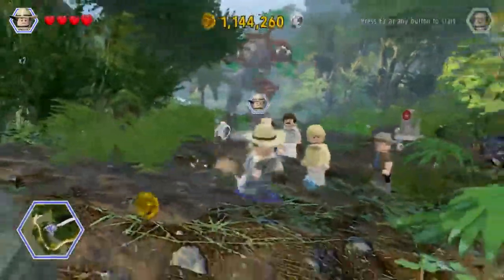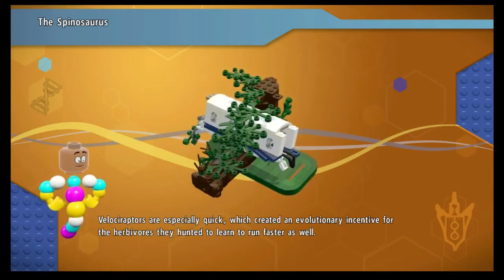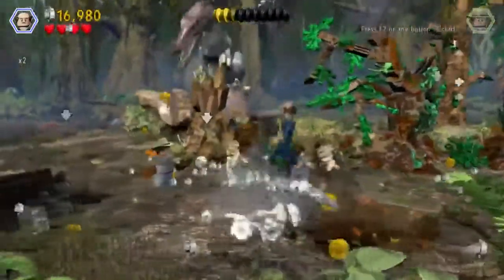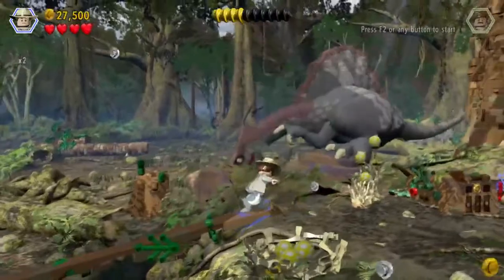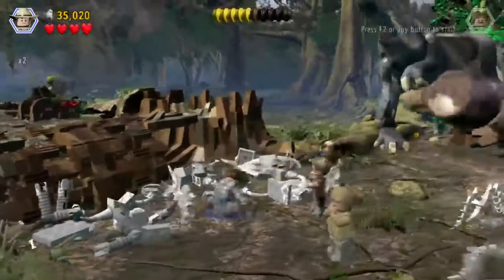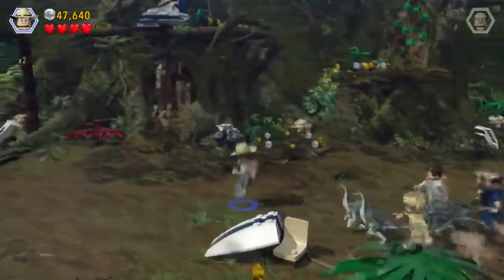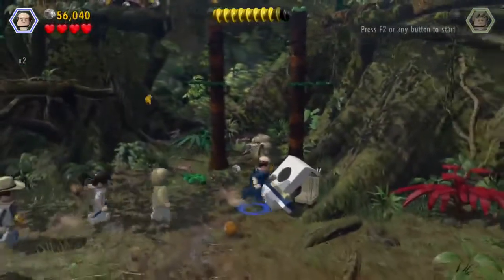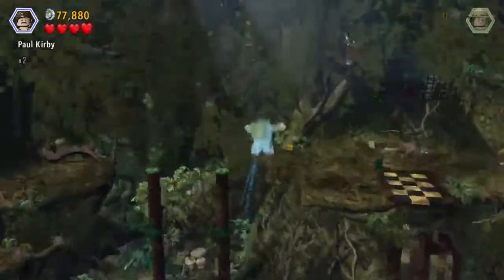LEGO: Jurassic World [19] Jurassic Park 3 (Part 2/6) w/YourGibs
LEGO: Jurassic World - Jurassic Park III let's play walkthrough gameplay
// Part 2 / 6, LIVE STREAM

Developer: TT Games / Warner Bros. Interactive Entertainment
Let's Play ♦ LEGO: Jurassic World - Jurassic Park 3 with YourGibs walkthrough commentary

STORY: Following the epic storylines of Jurassic Park, The Lost World: Jurassic Park and Jurassic Park III, as well as the highly anticipated Jurassic World, LEGO Jurassic World™ is the first videogame where players will be able to relive and experience all four Jurassic films.